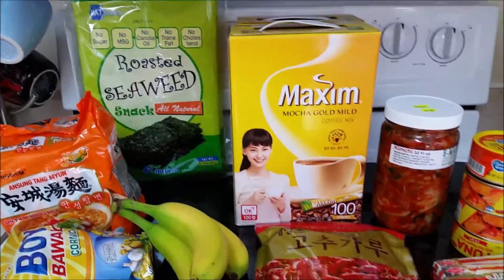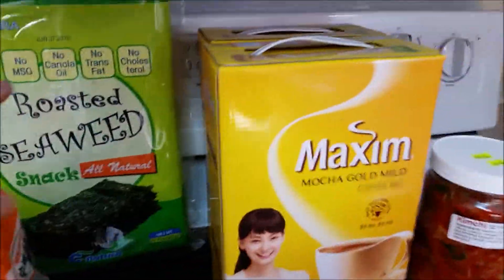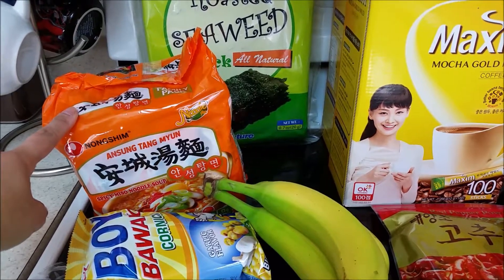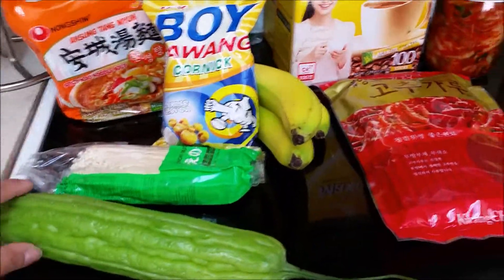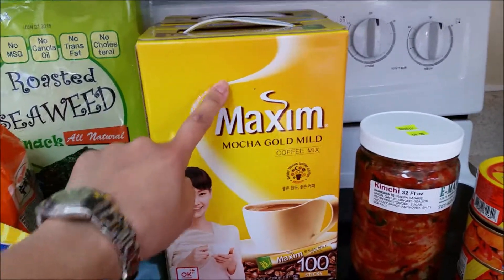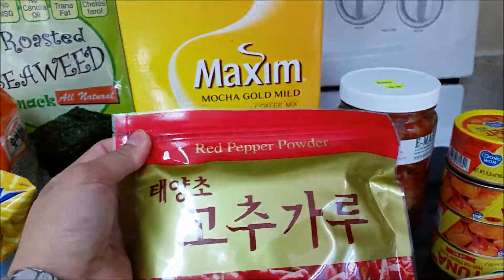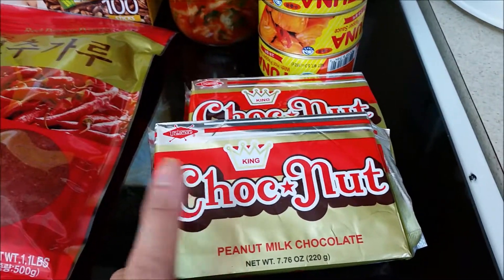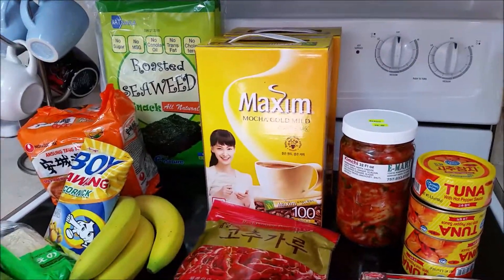Asian Grocery Haul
Hi everyone I have Asian grocery haul for you today. I hope you enjoy!